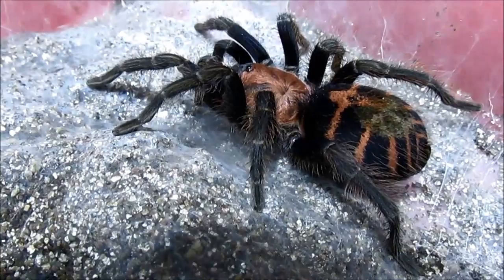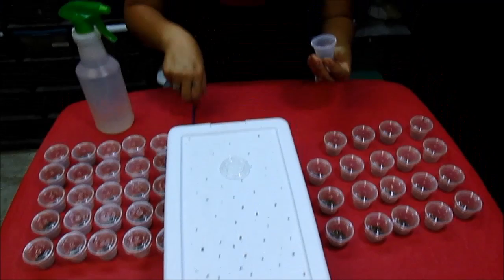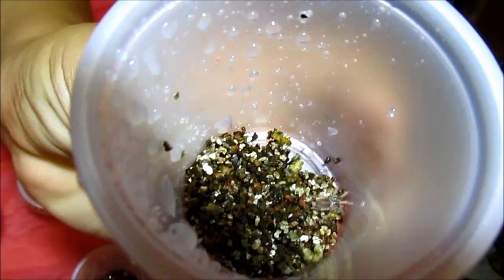Second Instar CostaRican Tigerrump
My babies finally hatched.  They are so tiny and cute:)